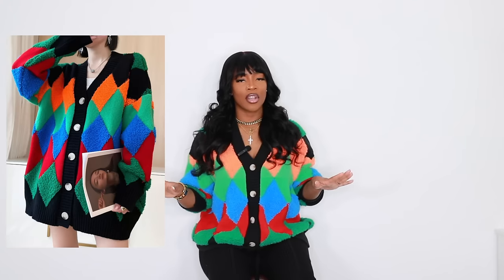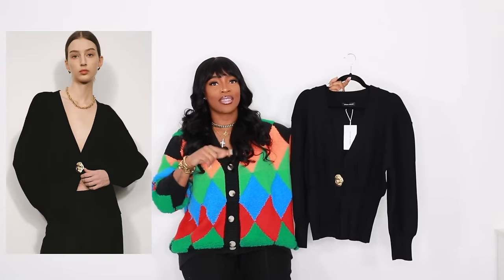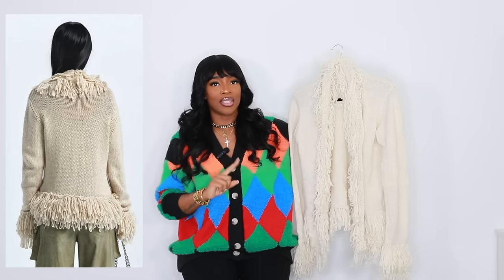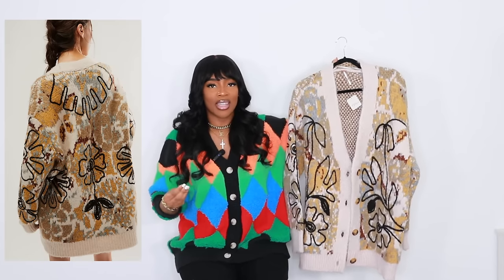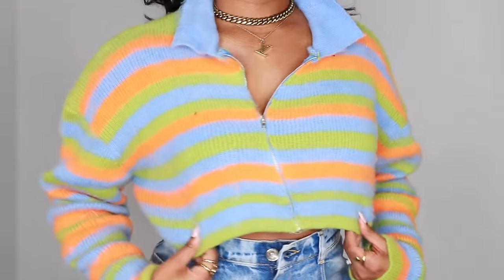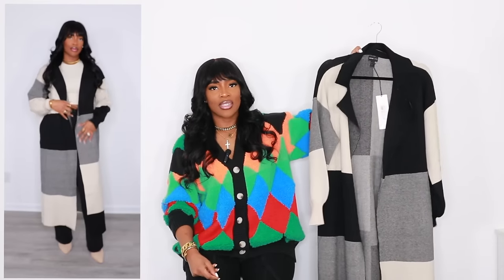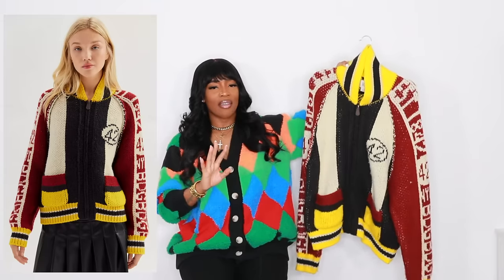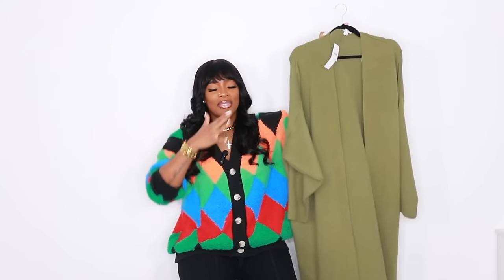My New In Cardigans For Fall/Winter 2023 - Try on Haul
My Measurements
Weight 170
Height 5'7

Vintage Roberto Cavalli Cardigan L
Black Cardigan W/ Gold Button Detail XL
Cream Floral Cardigan XL
Stripe Cropped Cardigan W/ Zipper L
Grey & Blue Oversized Cardigan M
Black & Cream Colorblock Cardigan L
Red/Black/Yellow Zip Up Cardigan L
Sage M*xi Cardigan L (SIMILAR)

Amazon Store